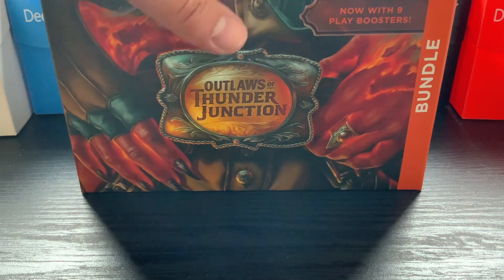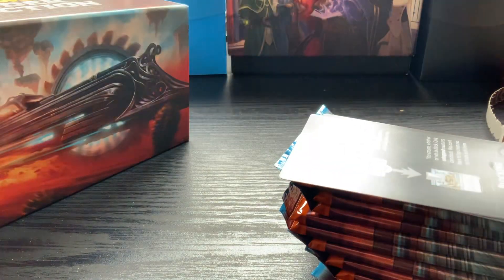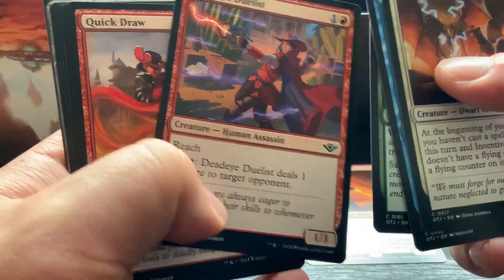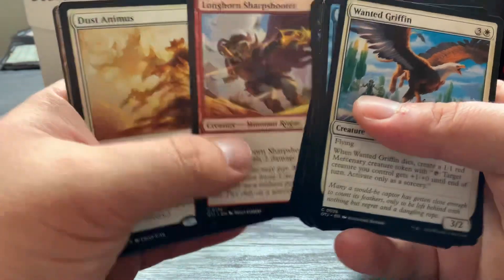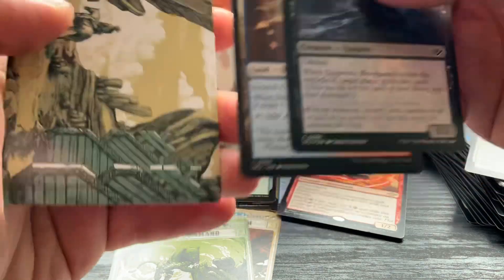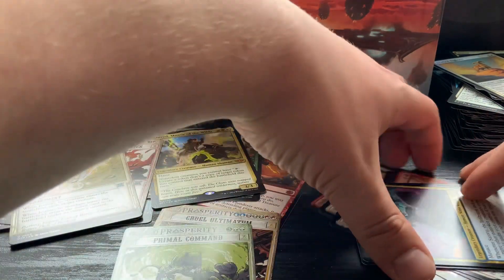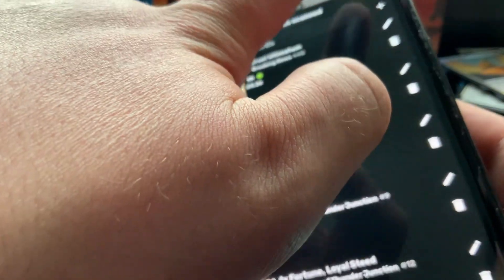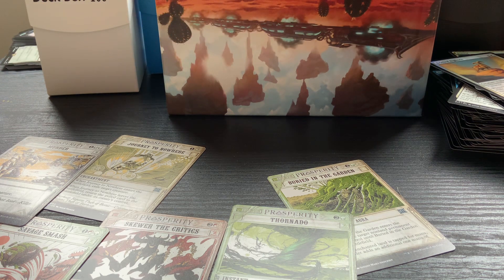Thunder Junction Bundle Box Opening (UK Pricing)